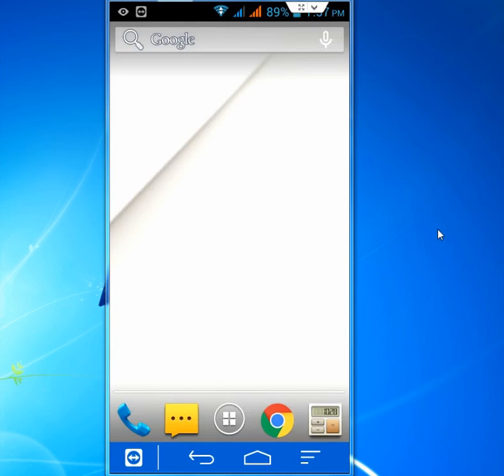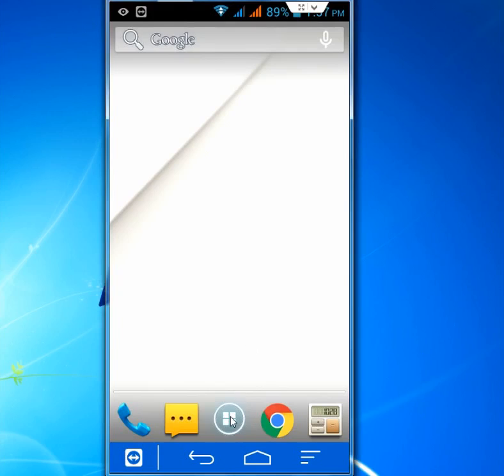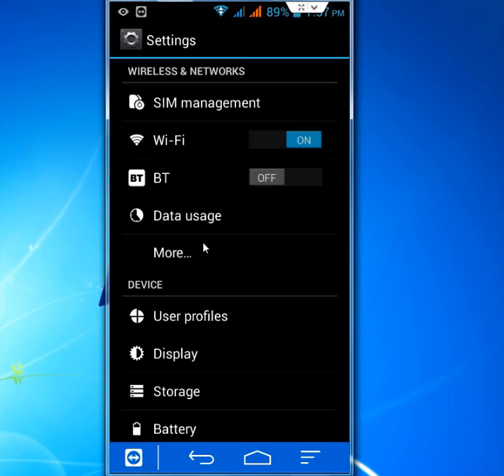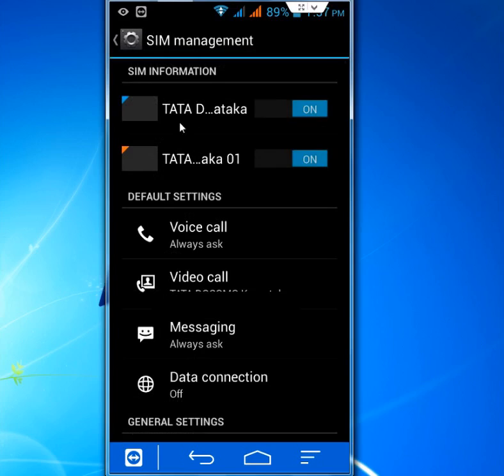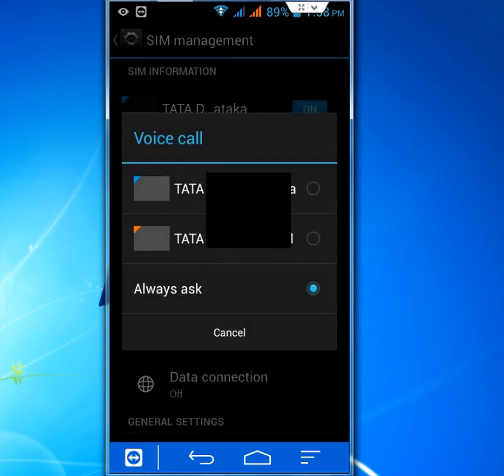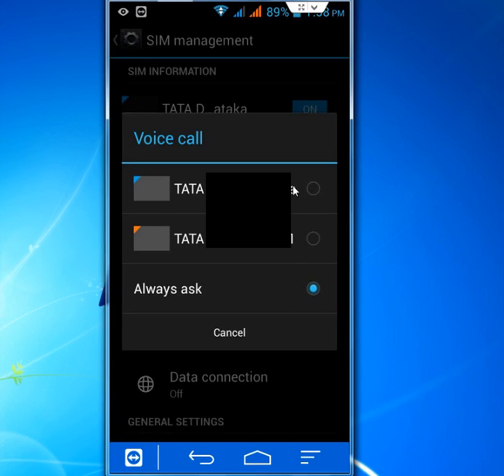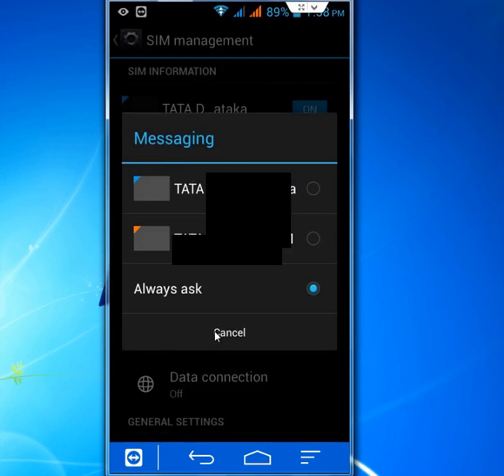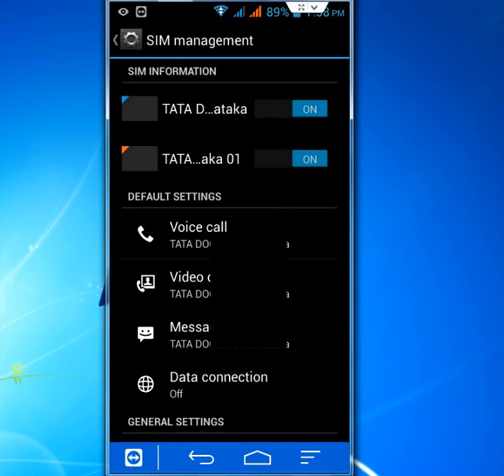How to Set Default SIM for Call & SMS in Android Phone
Set default SIM for all voice call, messages and other sim related activities...